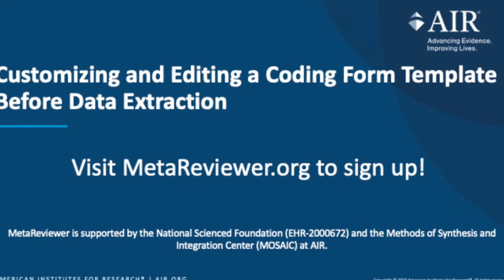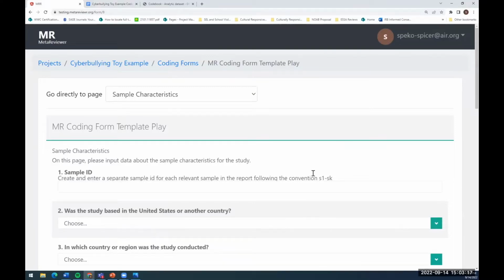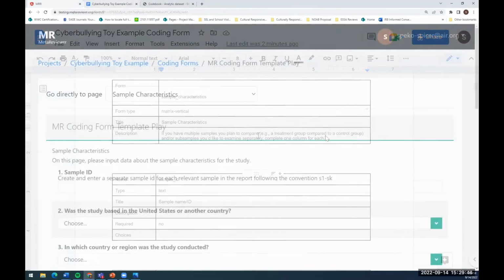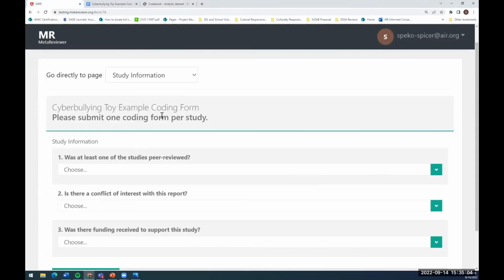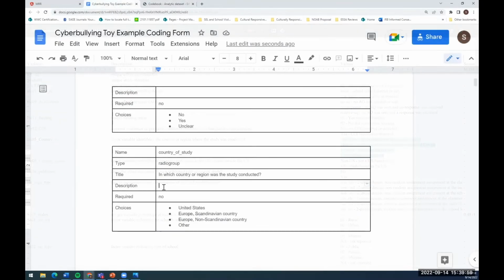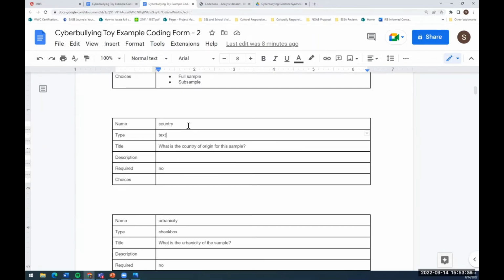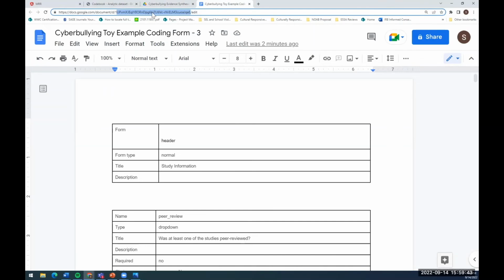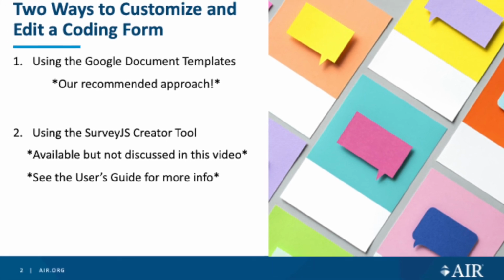Editing coding forms in MetaReviewer